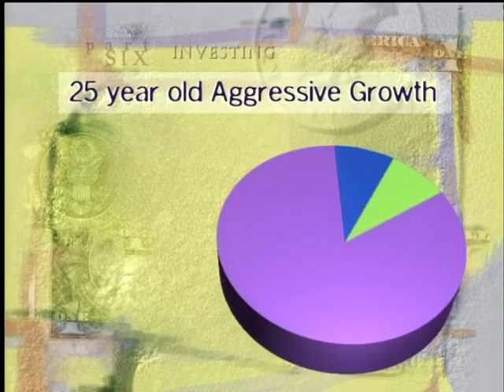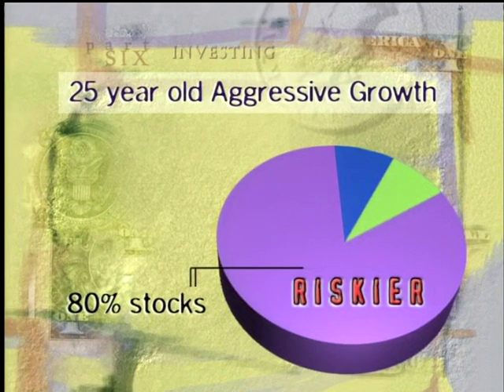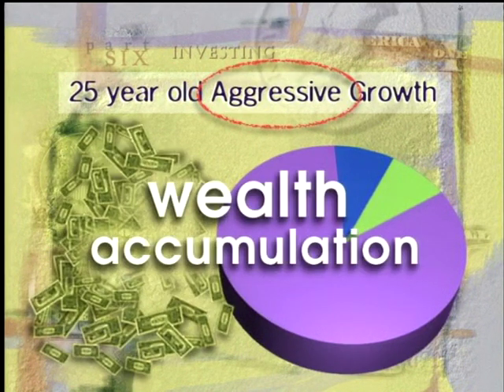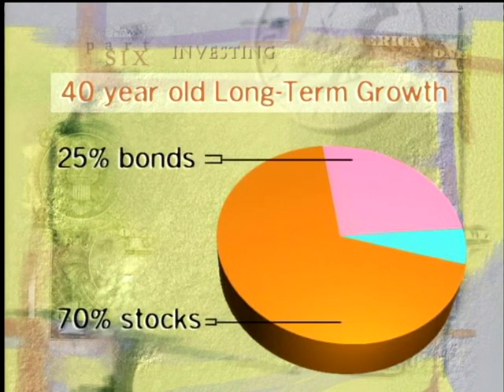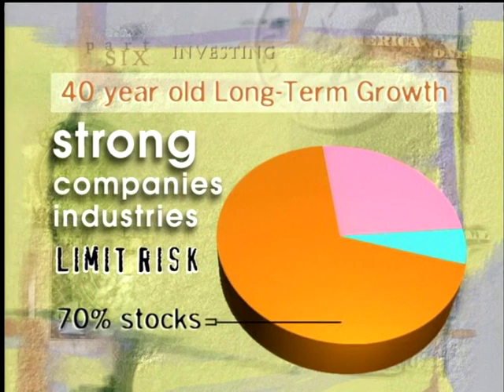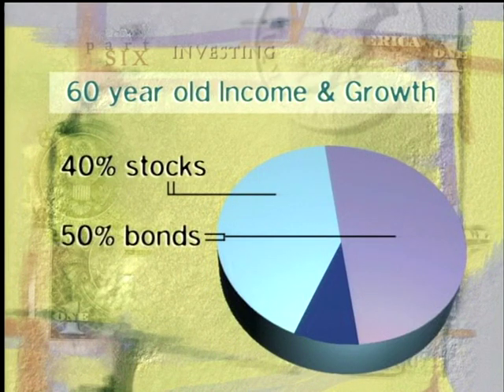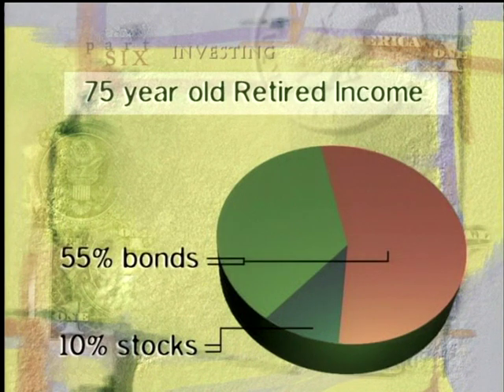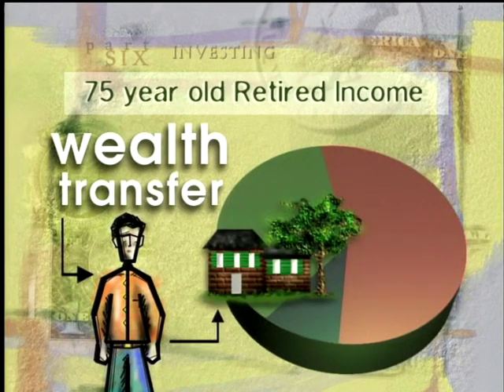VTS 01 3